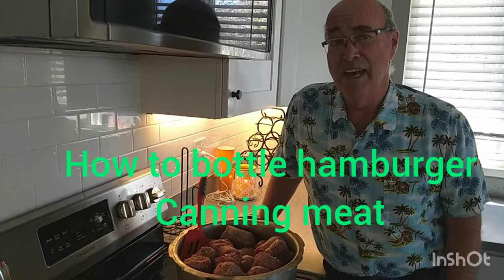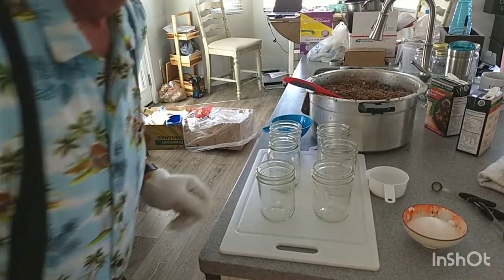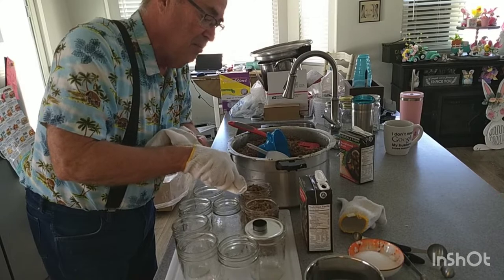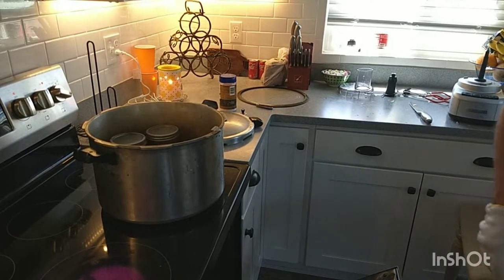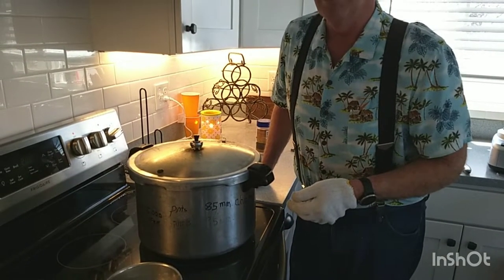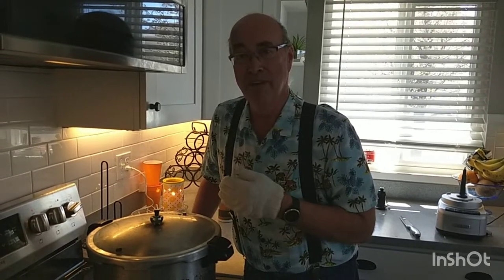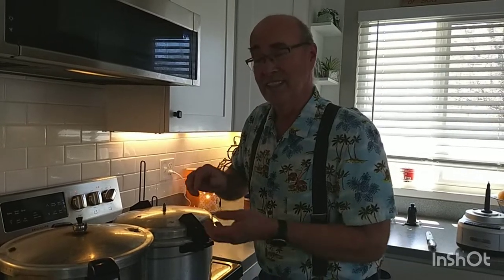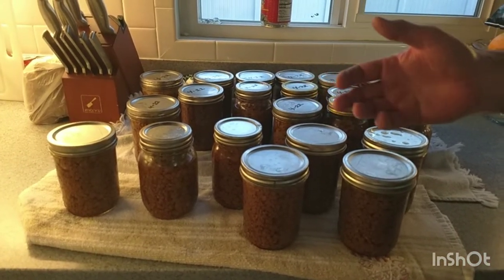How to bottle hamburger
Bottling (canning meat) hambuger